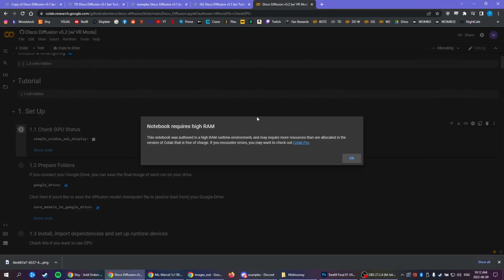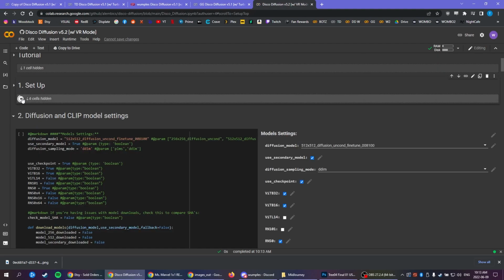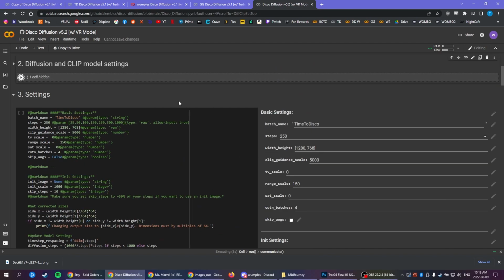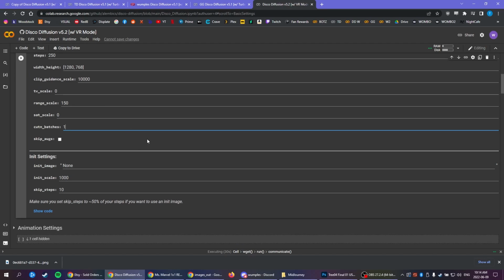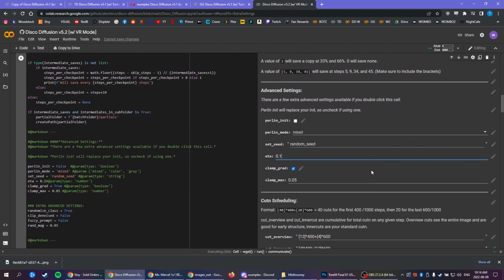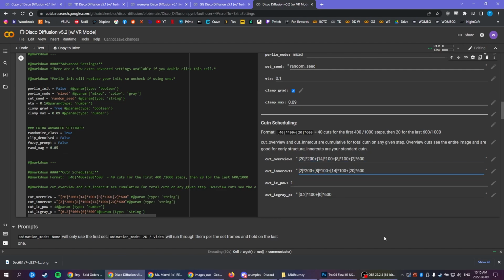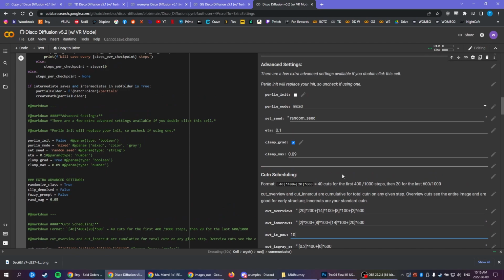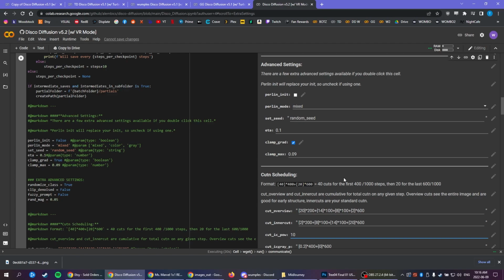Advanced Disco Diffusion Setup - Increase your details AND speed up your render times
This is an advanced tutorial to set up Disco Diffusion to have faster render times and to give more detail on your final outputs. This tutorial was recorded using Disco Diffusion v5.2

Main Setting Changes;
clip_guidance_scale: 10000
cutn_batches: 1
eta: 0.1
clamp_max: 0.09
cut_overview: [20]*200+[14]*100+[8]*100+[2]*600
cut_innercut: [2]*200+[8]*100+[14]*100+[20]*600
cut_ic_pow: 10

ai art, ai art generation, disco diffusion tutorial, disco diffusion tutorials, increase speed, increase details